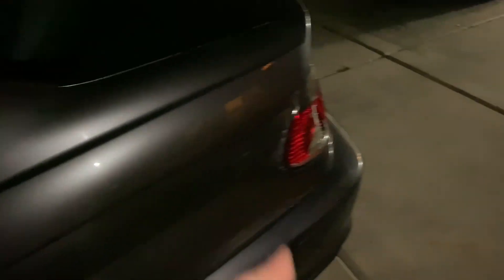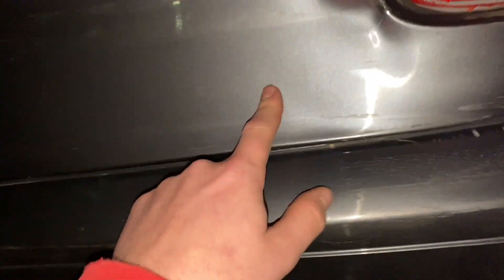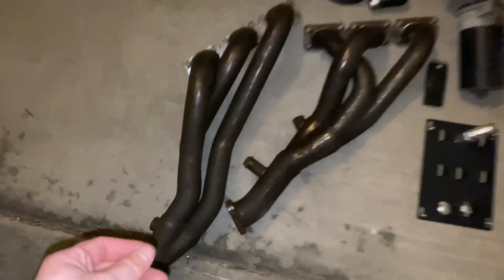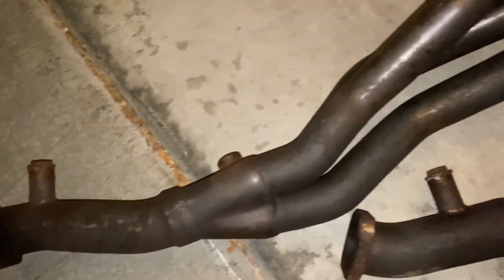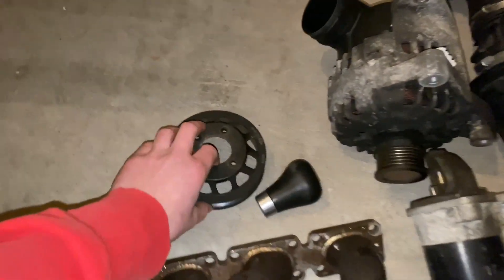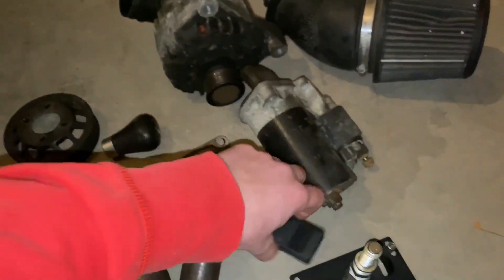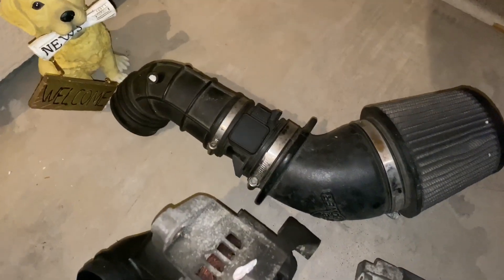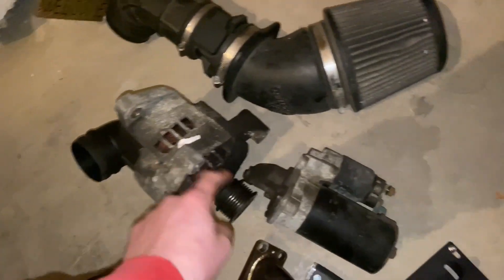My 2002 bmw e46 was hit by some idiot on the phone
In this video i discuss an accident that occured with my 2002 bmw 3 Series e46. Also reveal some new parts that have arrived.